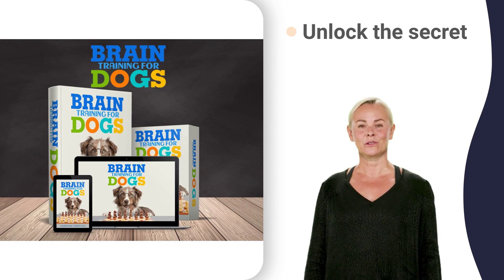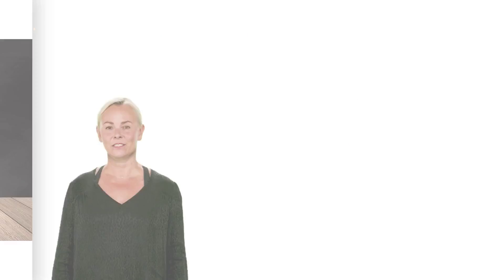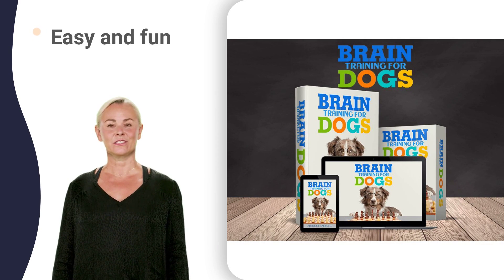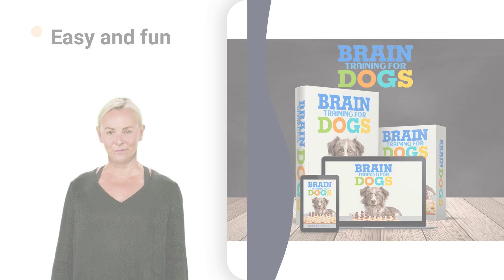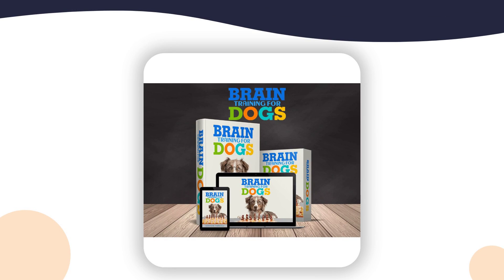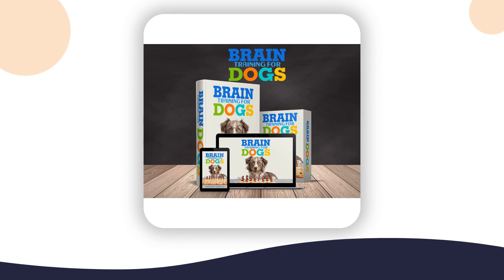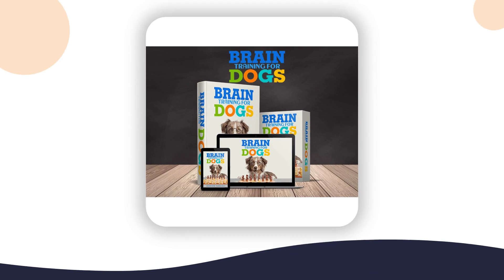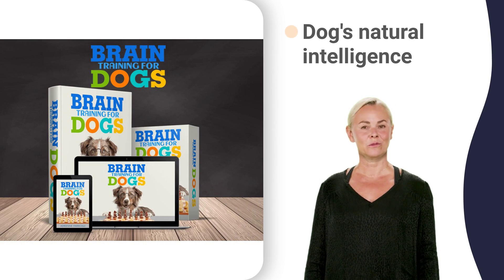collar stop dog barking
how to stop a dog jumping up for food,
how to stop a dog jumping up on you,
how to stop a dog peeing in the house,
how to stop a dog pulling on the lead,
how to stop a dog wee in the house,
how to stop a dog when it's biting you,
how to stop a dog fight with one finger,
how to stop a puppy eating its own poop,
how to stop a reactive dog on the lead,
how to teach a puppy to use potty bells,
teach a dog to growl on command,
teach a dog how to walk on a leash,
teach a dog not to bark at the door,
teach a dog to ring bell to go outside,
teach a dog to roll over and play dead,
how to stop my dog barking in her crate,
how to stop my dog barking in the cage,
how to tame a dog in far cry 5,
how to tame a dog in minecraft in hindi,
how to tame a dog in mini block craft,
teach your dog to go to bed and relax,
teach your dog to ring bell to go out,
how to stop a dog from whining at night,
how do i stop my dog barking at me,
teaching a dog how to walk on a leash,
teaching a dog not to pull on the lead,
how to train a puppy poop on the pad,
how to train a puppy to use the toilet,
train a dog not to poop in the house,
how do i stop my dog from digging holes,
how to stop my dog from lunging at cars,
how to stop puppy from biting clothes and hands,
training a puppy not to poop in the house,
how to stop a cane corso puppy from biting,
how to stop a cocker spaniel puppy from biting,
how to stop a dog from lunging and biting,
how to stop a miniature schnauzer puppy from biting,
how to stop a puppy from biting and barking,
how to stop a puppy from biting and growling,
how to stop a puppy from biting at clothes,
how to stop a puppy from biting your pants,
how to stop biting german shepherd puppy in tamil,
how to stop dog from chewing everything he sees,
how to stop my dog from biting the leash,
how to stop my puppy from biting my ankles,
how to stop my puppy from biting my shoes,
how to stop puppy from biting leash while walking,
how to stop puppy from biting me when playing,
how to stop puppy from chewing on furniture legs,
how to stop your dog from biting his tail,
how to stop your dog from biting the leash,
how to stop your puppy from biting other dogs,
how to stop your puppy from chewing the furniture,
how to stop a puppy from eating cat poop,
how to stop a puppy from eating too fast,
how to stop dog from eating food off counter,
how to stop dogs eating poop pets at home,
how to stop dogs from chewing on their feet,
how to get dog to stop barking at me,
best way to train a puppy not to bite,
buying a homeless dog everything he touches,
dogs barking we wish you a merry christmas,
buying a pet on the dark web,
dog stops eating when mom is called,
how to stop a puppy from biting a leash,
how to stop my dog from biting his paws,
how to stop my dog from eating cat poop,
how to stop my dog from eating too fast,
how to stop my dog from biting my feet,
how to train puppy not to bite in hindi,
how to train a baby dog not to bite,
how to train a big dog not to bite,
how to train a cattle dog not to bite,
how to train an old dog not to bite,
how to train your pug puppy not to bite,
how to get my dog to stop biting me,
how to get your dog to stop biting me,
how to teach my puppy to stop biting me,
how to stop my dog barking at the door,
how to stop my dog barking in the car,
how to stop your dog barking at the tv,
how to stop your dog barking in the car,
how to get a dog to stop barking inside,
how to stop a dog barking in the garden,
how to stop my dog from barking at me,
how to stop my dog from barking in cage,
how to get dog to stop barking in cage,
how to get dog to stop barking in hotel,
how to get dog to stop barking in yard,
how to stop a dog from chewing on cords,
how to stop a dog from eating cat poop,
how to stop my dog from biting his legs,
how to stop my dog from biting his skin,
how to stop my dog from biting my arms,
how to stop my dog from biting my car,
how to stop my dog from biting my pants,
how to stop a dog from nipping at you,
how can i teach my puppy not to bite,
how to train a small dog not to bite,
how to keep my dog from eating cat poop,
how to stop my dog barking in the house,
how to stop a dog barking at the window,
how to stop a dog barking in a car,
how to train dog not to bark at sounds,
how to stop a dog barking in a crate,
how to stop a dog barking all the time,
how to stop a dog barking in his crate,
how to stop a dog barking when not home,
how to train dog to not bark at cat,
why does my puppy bites when i pet him,
how to get a puppy husky to stop biting,
how to get your dog to stop eating poop,
how to train a dog with a bite sleeve,
how to train a dog to not eat chicken,
how to stop my dog from snapping at me,
buying a pet off ebay adopt me,
training a dog not to run out the door,
training a dog to go up and down stairs,
how to stop a dog drooling in the car,
how to stop a dog getting on the couch,